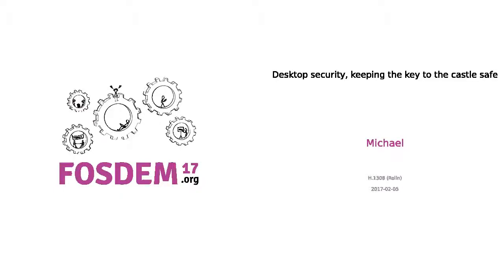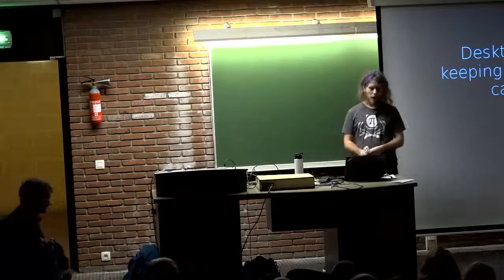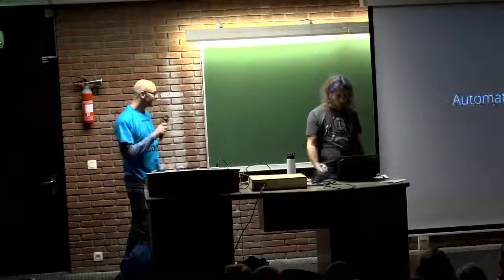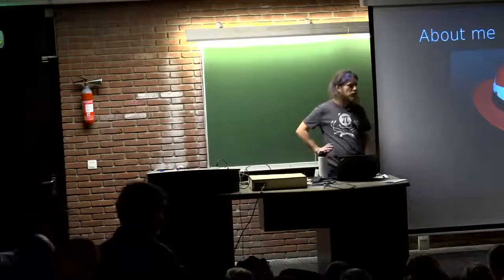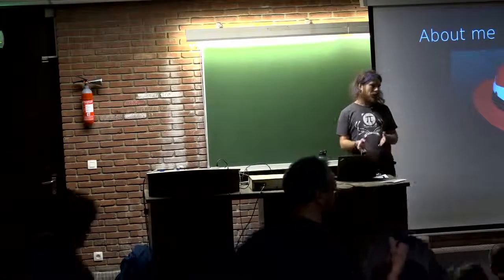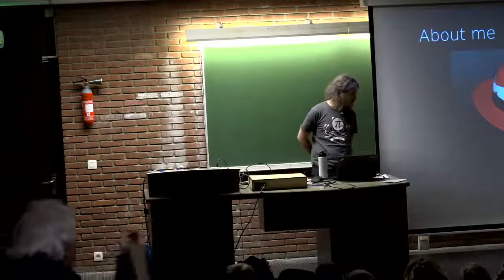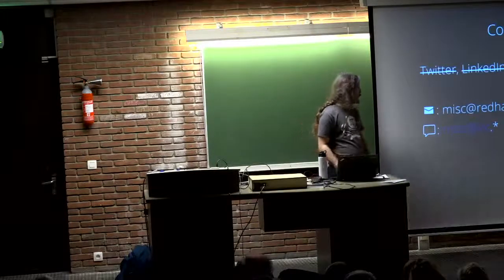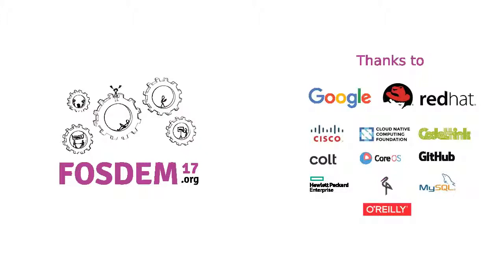FOSDEM 2017 - Desktop security, keeping the key to the castle safe.mp4